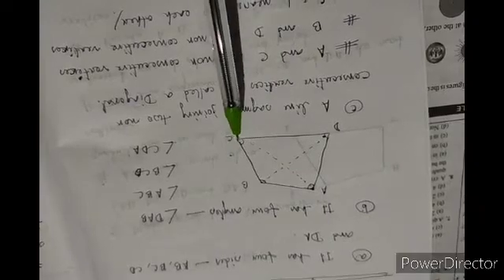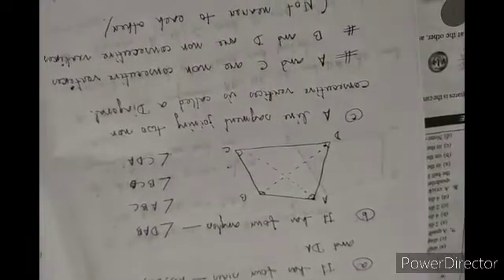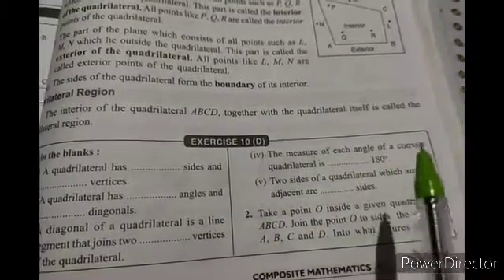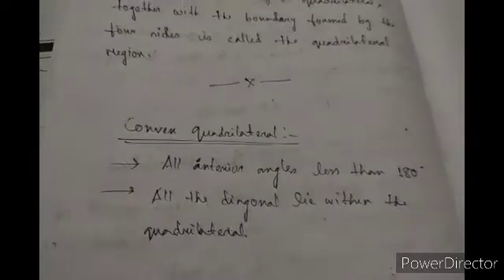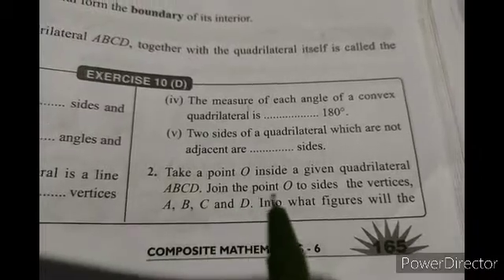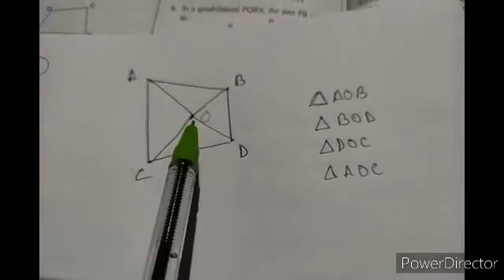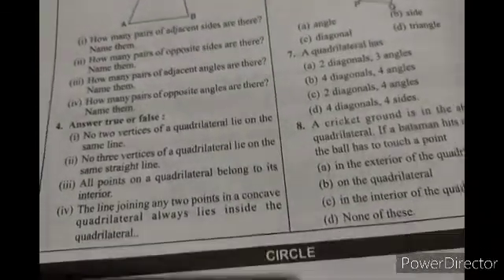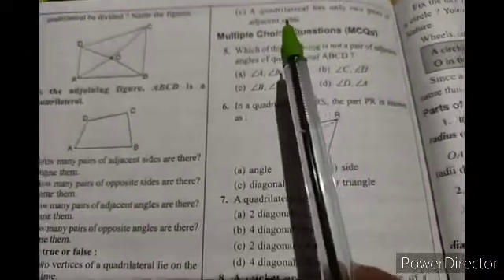Exercise 10d, quadrilateral,class 6